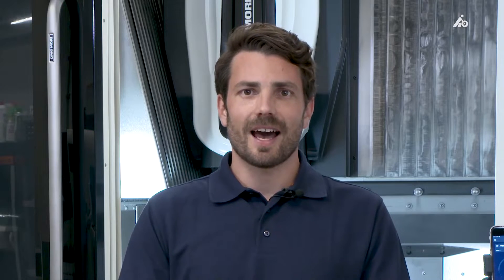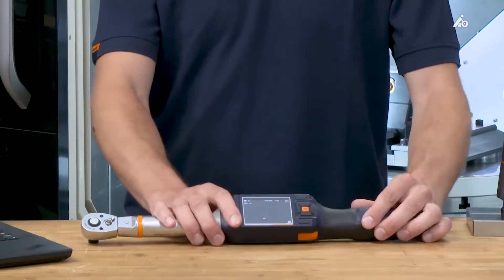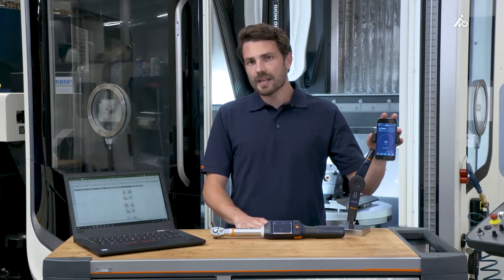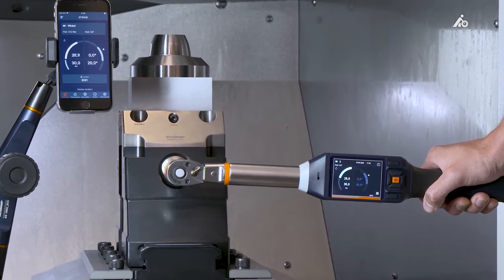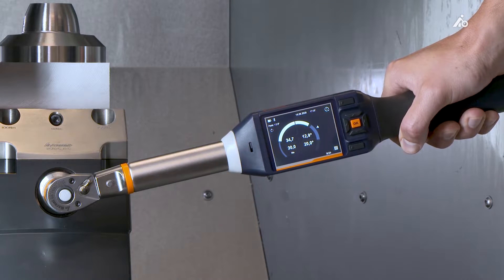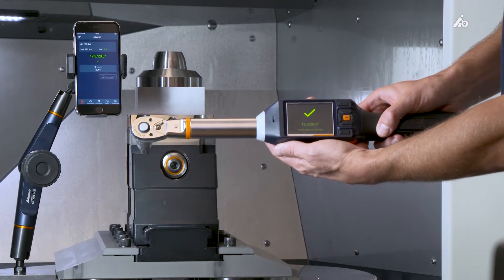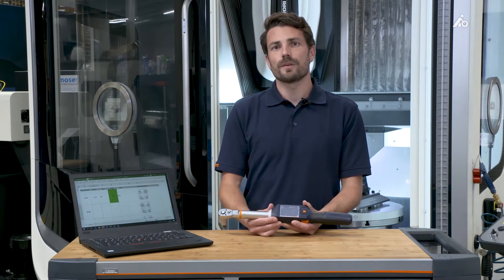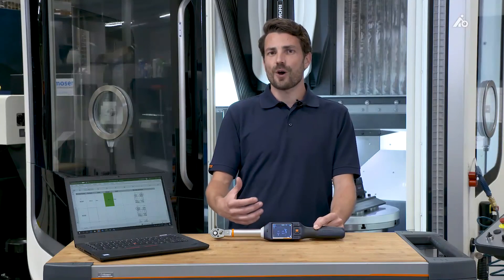Elektroniczny klucz dynamometryczny HCT z cyfrowym wskaźnikiem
W tym filmie (w j. ang.) przedstawiamy cyfrowy klucz dynamometryczny/klucz kątowy HCT GARANT z obsługą Bluetooth, który oferuje szeroką gamę opcji przechowywania, digitalizacji i dokumentowania przypadków dokręcania.